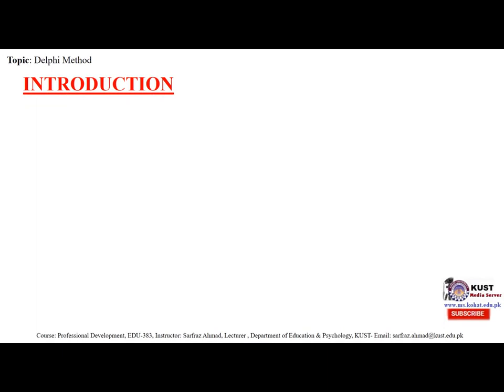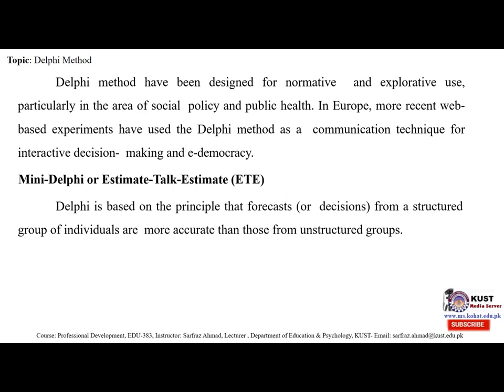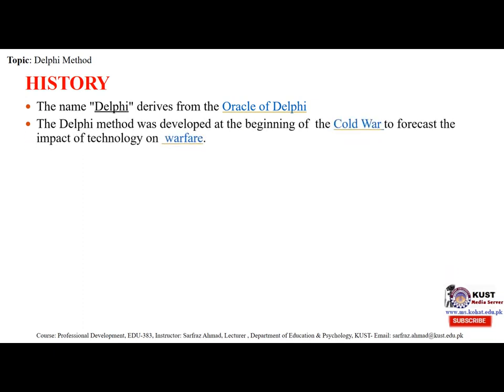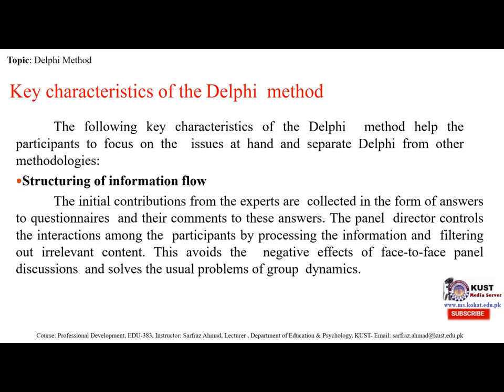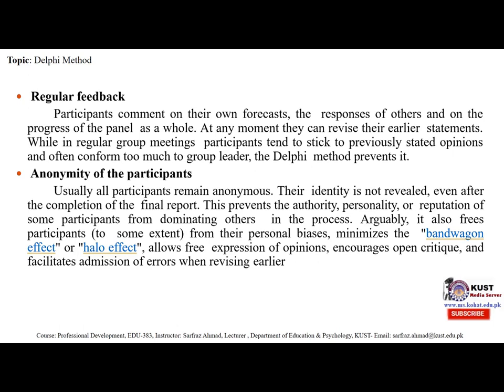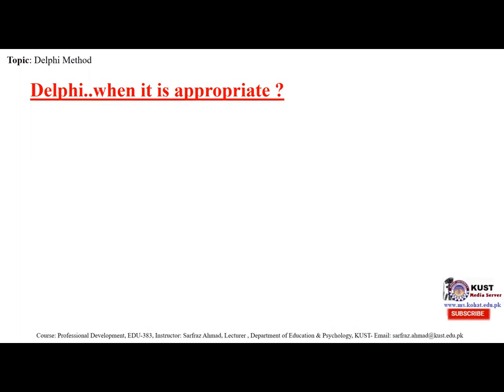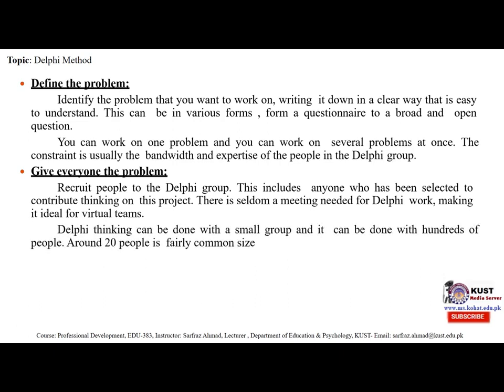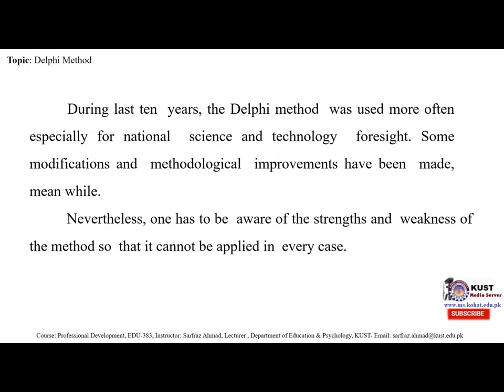Delphi Method | Definition | History | Characteristics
Best lecture for B.Ed, M.Ed, M.Phil Education and Ph.D Education
Best for Teachers
Introduction
Definition
History
Characteristics
Application of Delphi Method